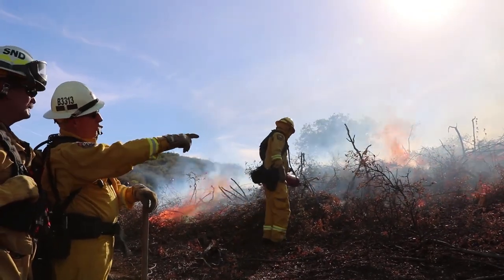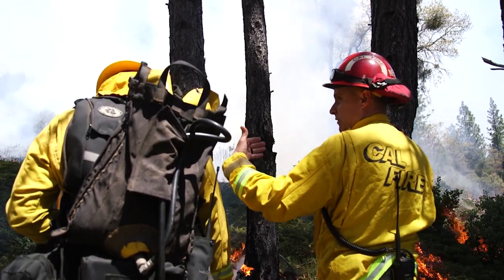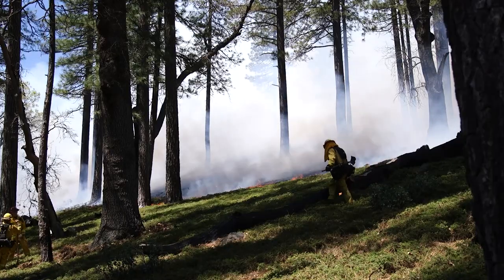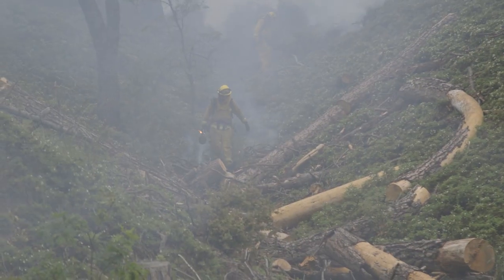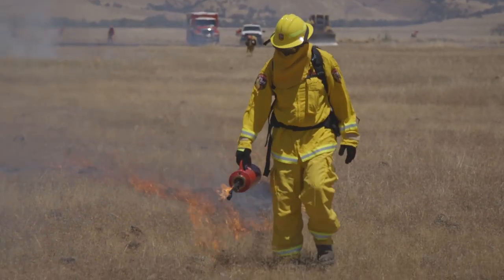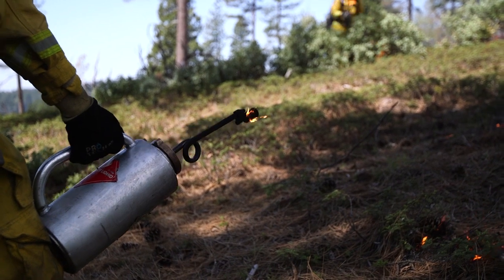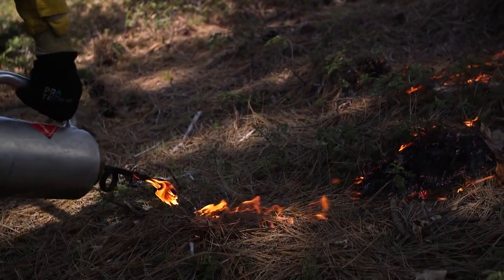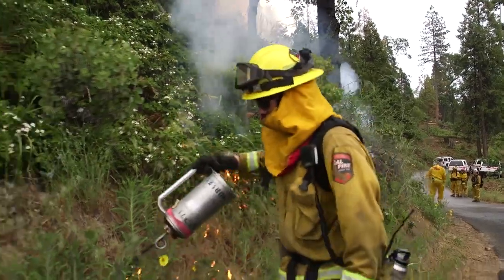What's a Prescribed Fire?